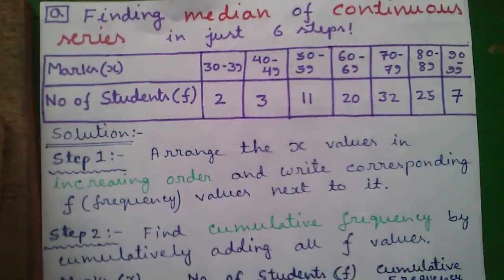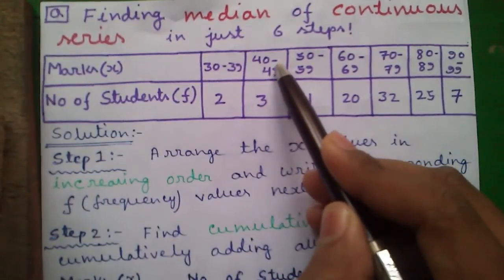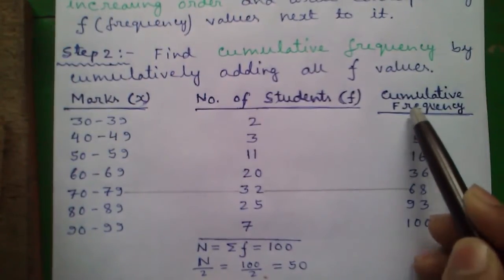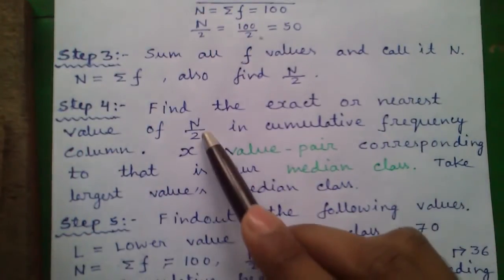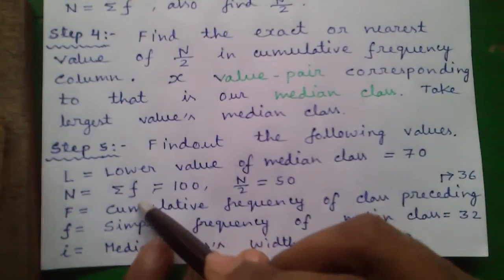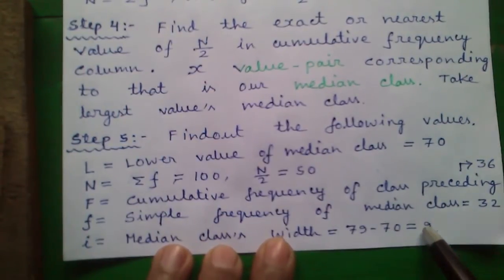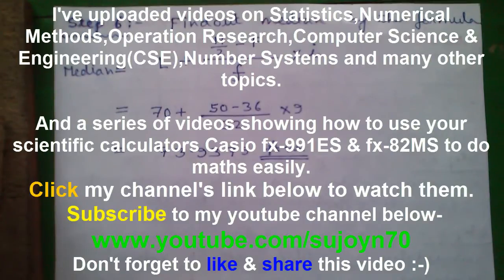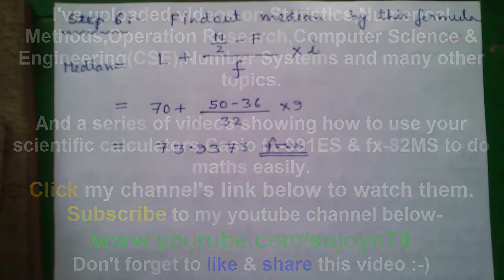Statistics Tutorial #8: How To Find Median of a Continuous Series in 6 Easy Steps!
Playlist of all my Statistics videos-

Hi,I'm Sujoy! Today I'll tell you how to find Median of a continuous series in just 6 easy steps! Check my other statistics videos using the playlist link given above.